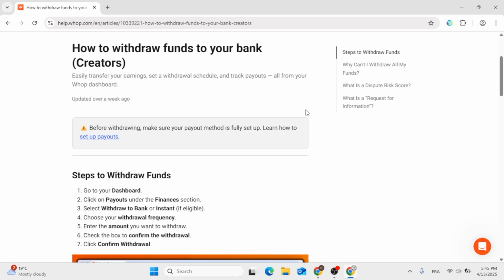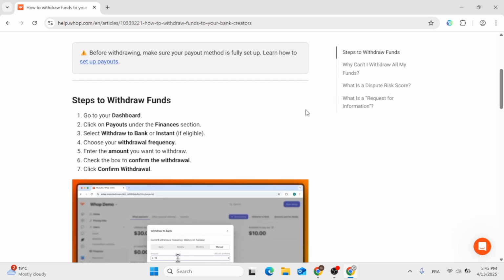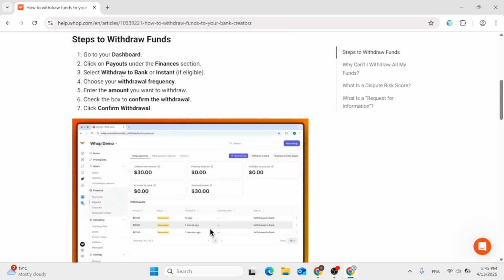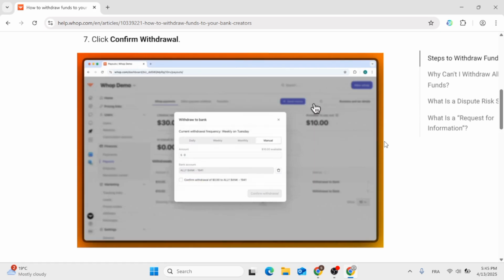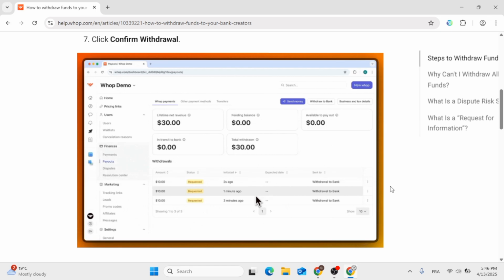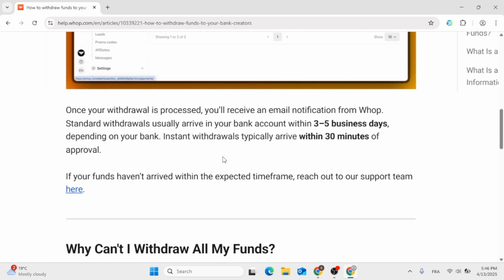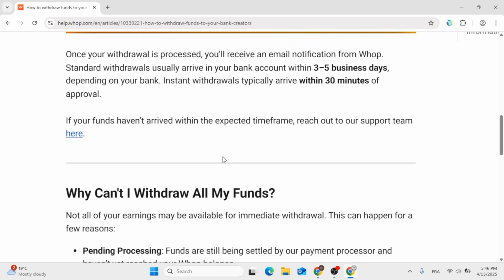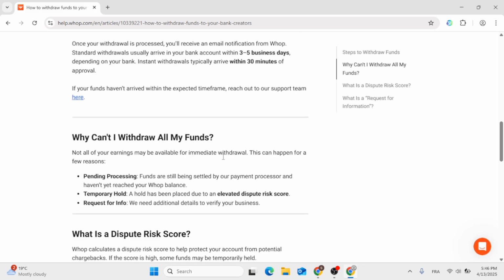How To Withdraw Money From Whop | (Quick Tutorial 2025)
In this video I'll show you How To Withdraw Money From Whop. The method is very simple and clearly described in the video. Follow all of the steps & see How To Withdraw Money From Whop